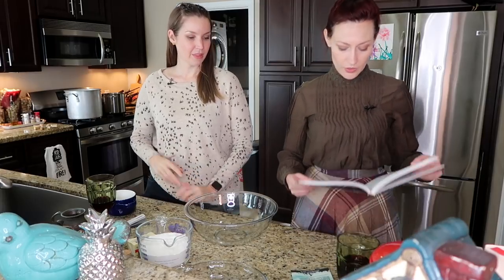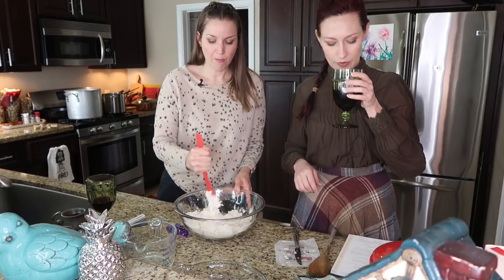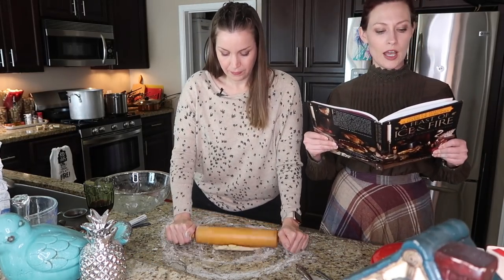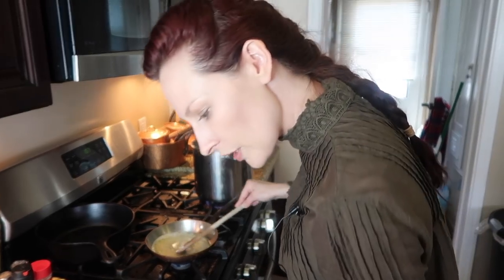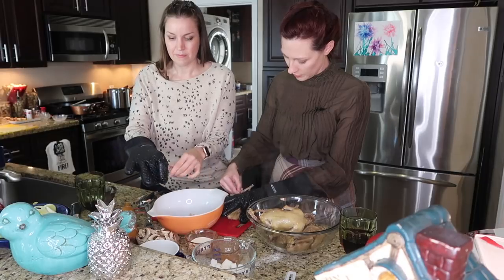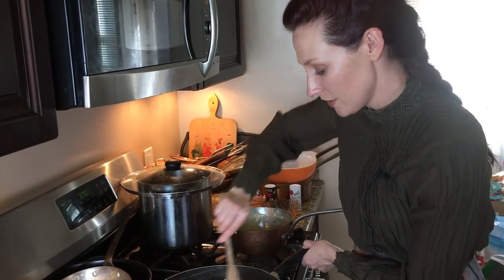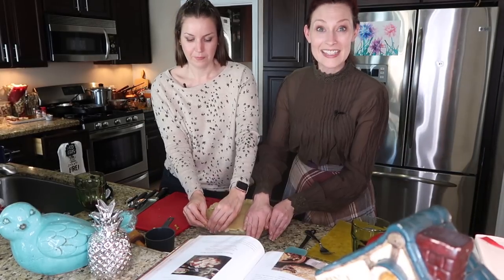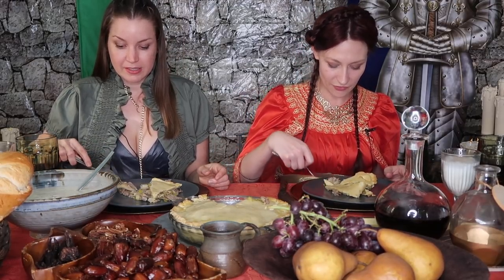Game of Thrones Pigeon Pie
Pigeon Pie! It's what's for dinner! Game of Thrones is almost back and you could say we are a little excited. We decided to pull out Tara's copy of a Feast of Ice and Fire: The Official Companion Cook Book and pick out a recipe that neither of us has ever made (which is most recipes). We landed on the famous Pigeon Pie from Joffery and Margaery's wedding 'cause why not start things out by learning how to make pie crust, cook roux and BUYING PIGEON MEAT! You can buy. pigeon meat... who knew?

👉Your Turn! Get your own copy of a Feast of Ice and Fire: The Official Companion Cook Book:
* we may be compensated for purchases made using this link. Thanks!

BUSINESS TIME!